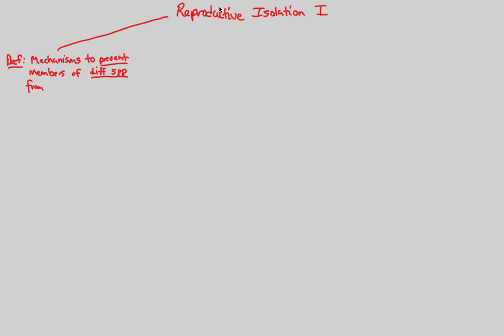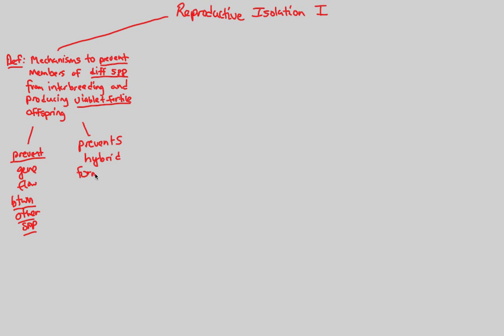Macroevolution - Repro Isolation I (Part 1) | BIALIGY.com